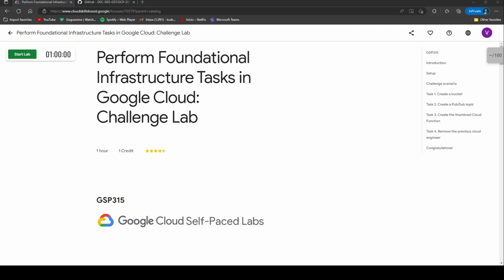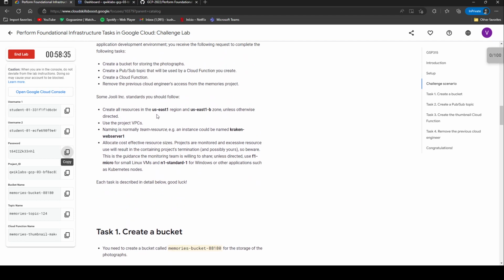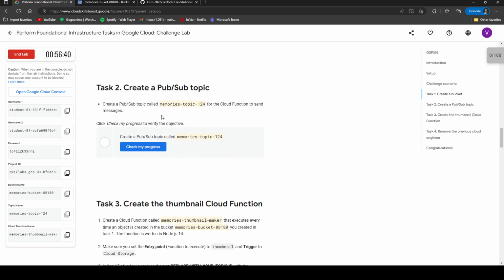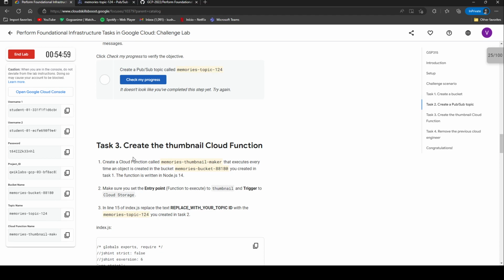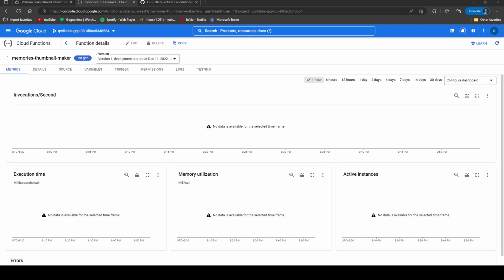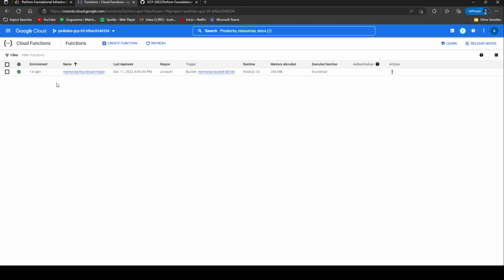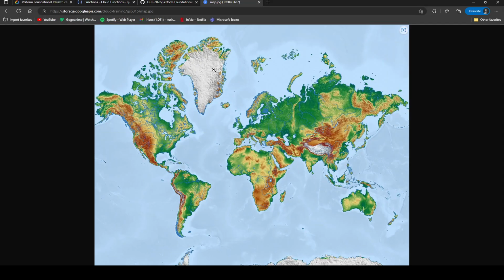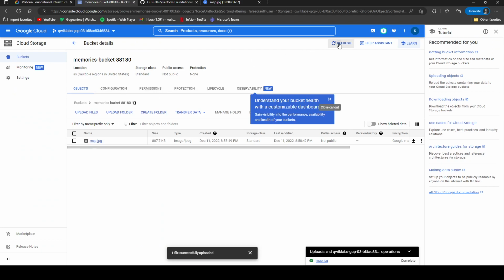Perform foundational infrastructure tasks in google cloud: Challenge Lab- 2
🎊Google Cloud Program🎊

Google Cloud Program is one of the community organized event, an elementary course for someone who wants to explore and get started with google cloud platform.

Join us! Our community links:-